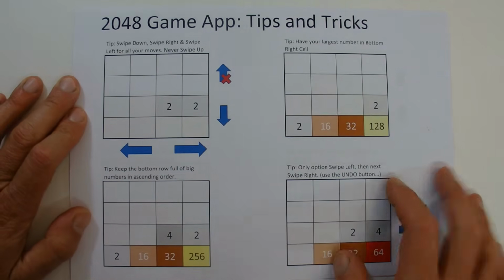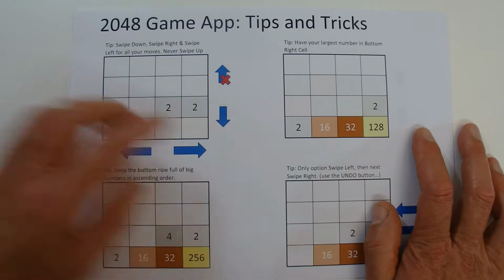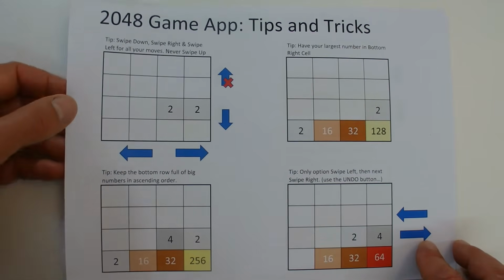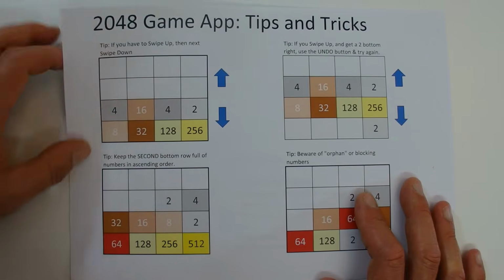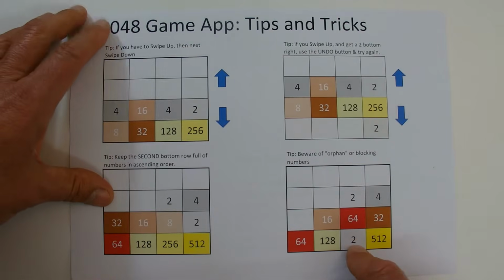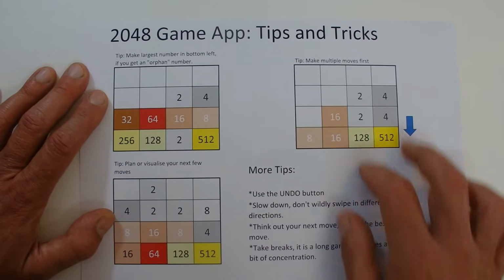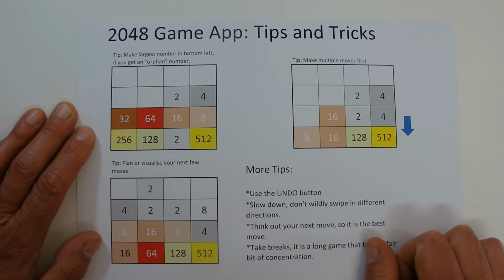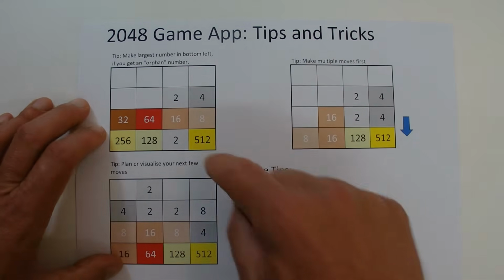How to Win at 2048 - Tips, Tricks & Strategies - Step by Step Tutorial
#2048 is a great game app for your phone or tablet. This videos shares some simple tips, tricks and strategies to help you do well at 2048. Watch the video for all the details by HowToSolvePuzzles This game has an element of luck, but it mainly relies on the skill of the player to be successful. I've being playing 2048 for around 5 years and have slowly become good at this game by using these tips, tricks and strategies.